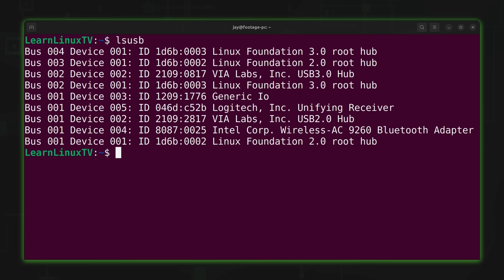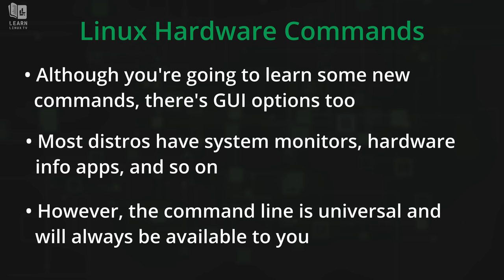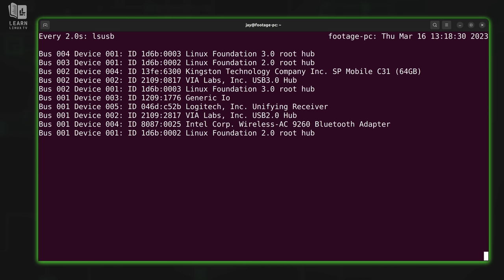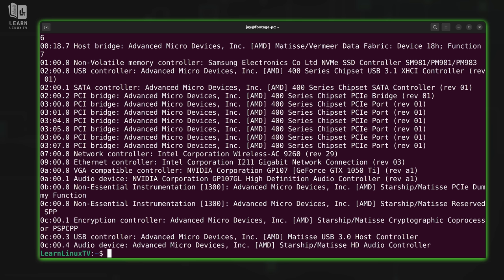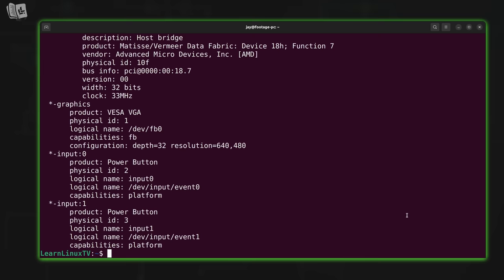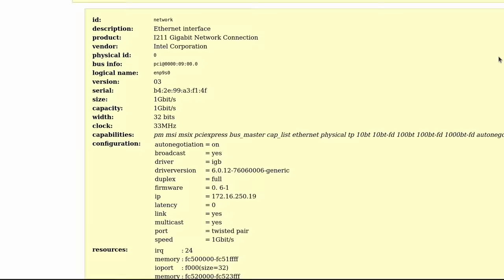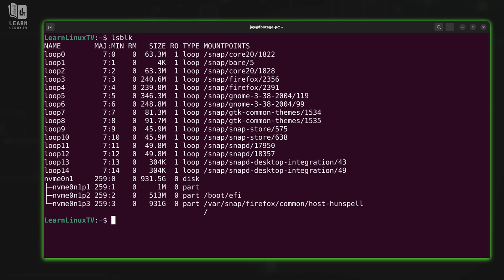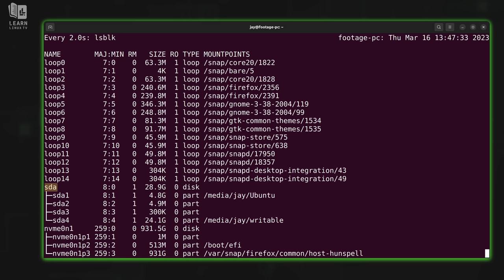Linux Crash Course - Easy Terminal Commands for Inspecting Hardware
In the 60th episode of the Linux Crash Course series, you'll learn some easy-to-use commands you can use to inspect hardware. These commands will help you list PCI devices, view information about your CPU, and more!

*⏰ TIME CODES*
00:00 - Intro
00:55 - Set up your own Linux Server on Akamai's connected cloud (sponsor)
02:14 -Ccommand line or GUI?
03:22 - Listing USB devices on Linux with the lsusb command
06:35 - How to show a "tree view" with the lsusb command
07:05 - Introducing the lspci command
09:37 - Using the lshw Command to list Hardware
11:19 - Generating an HTML report with the lshw command
13:27 - Producing a shorter report with lshw
14:06 - Viewing CPU info with the lscpu command
14:57 - Using the lsblk command to view block storage devices